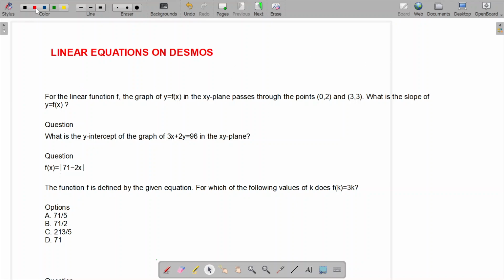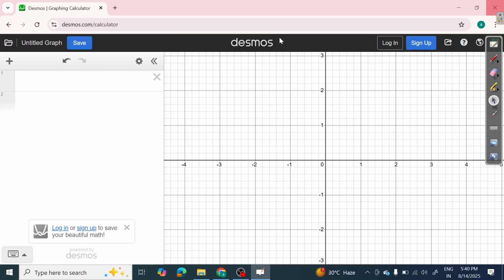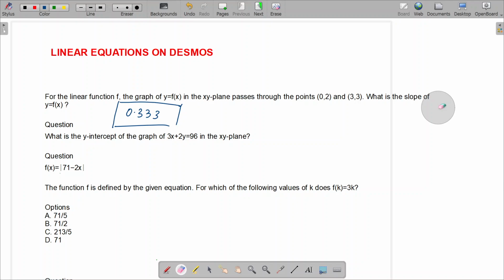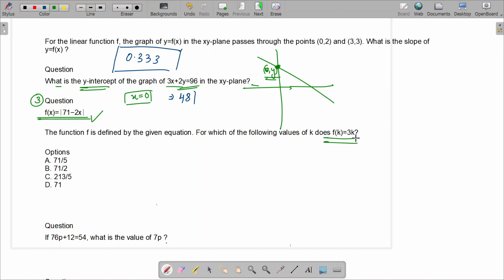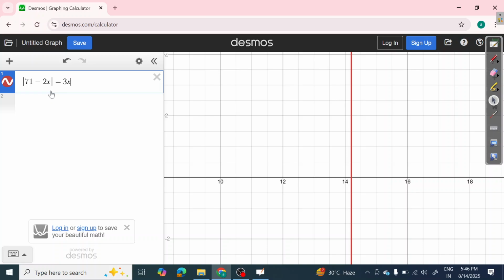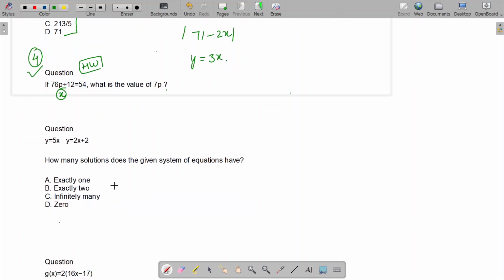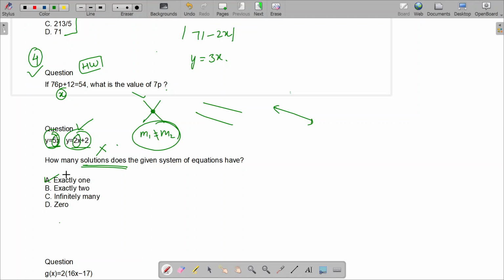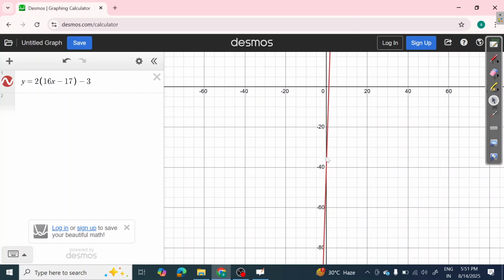Master the SAT Calculator: Demos Tricks & Graphing Hacks for a Higher Score for US Students 2025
SAT Canada
SAT USA